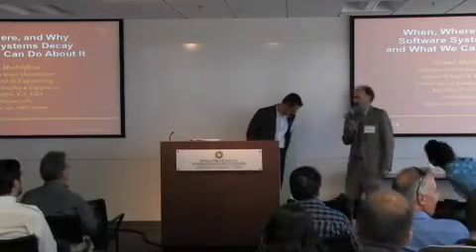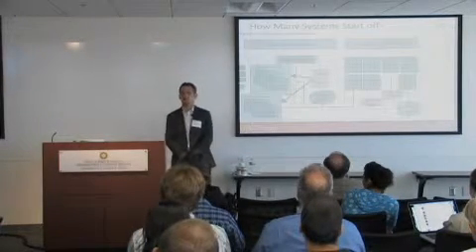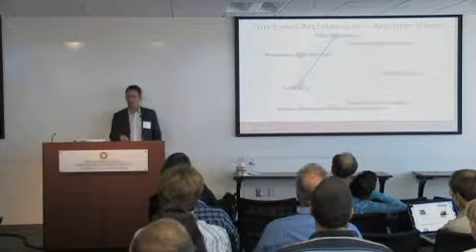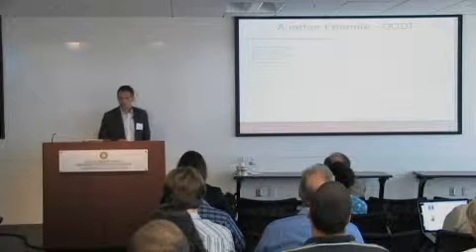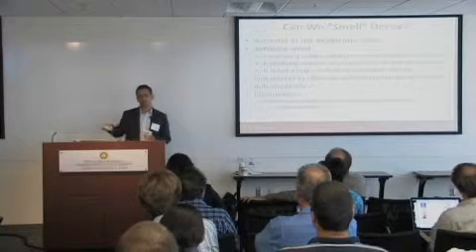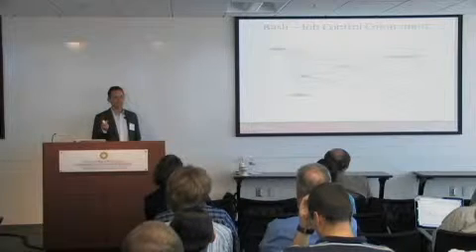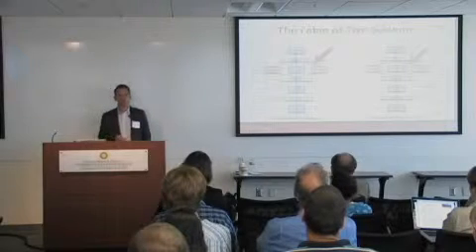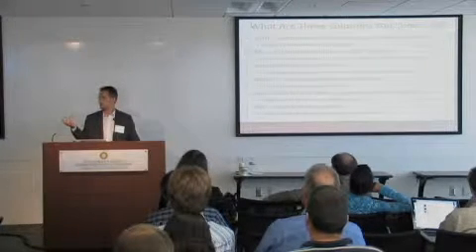When, Where, and Why Software Systems Decay and What We Can Do About It - Nenad Medvidović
ISR Research Forum 2013 Keynote
"When, Where, and Why Software Systems Decay and What We Can Do About It"
Nenad Medvidović
Professor, Computer Science Dept., Viterbi School of Engineering

Abstract: Engineers frequently neglect to carefully consider the impact of their changes to a software system. As a result, the software system's architectural design eventually deviates from the original designers' intent and degrades through unplanned introduction of new and/or invalidation of existing design decisions. Architectural decay increases the cost of making new modifications and decreases a system's reliability, until engineers are no longer able to effectively evolve the system. At that point, the system's actual architecture may have to be recovered from the implementation artifacts, but this is a time-consuming and error-prone process, and leaves critical issues unresolved: the problems caused by architectural decay will likely be obfuscated by the system's many elements and their interrelationships, thus risking further decay. In this talk I will focus on pinpointing locations in a software system's architecture that reflect architectural decay. I will discuss the reasons why that decay occurs. Specifically, I will present an emerging catalog of commonly occurring symptoms of decay -- architectural "smells". I will illustrate the occurrence of smells identified in the process of recovering the architectures of several real-world systems. Finally, I will provide a comparative analysis of a number of techniques that aim to recover a system's architectural design from the system's implementation.